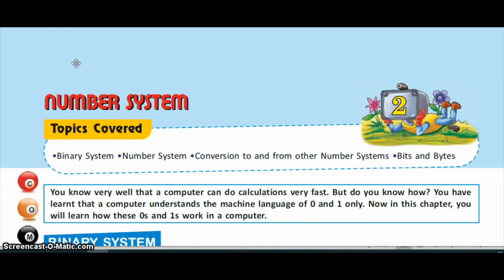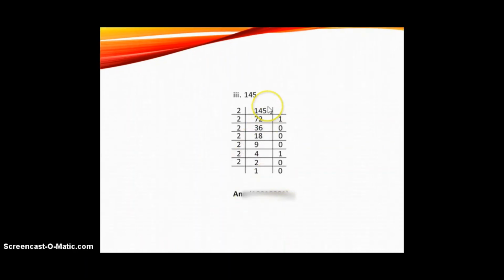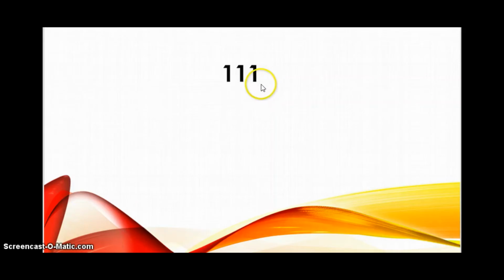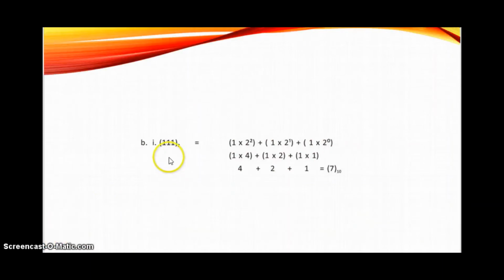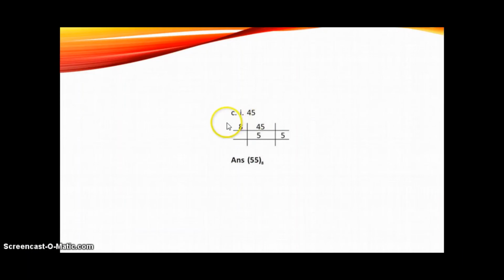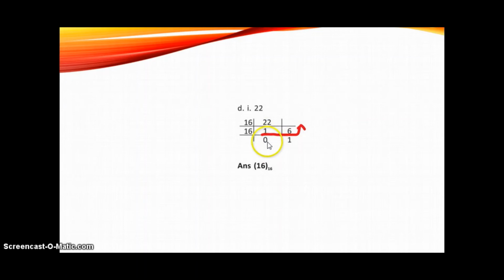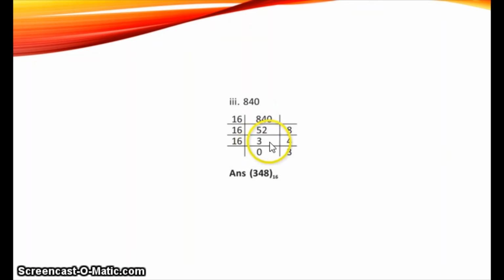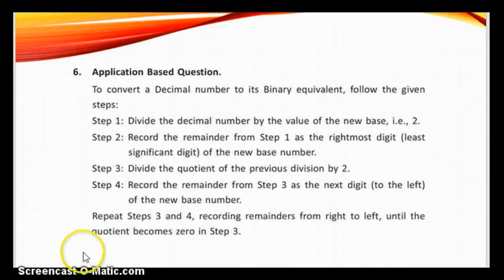Number System, Exercise Part 2, Chapter 2, Class 7, Computer, IT Planet CBSE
Number System, Exercise Part 2, Chapter 2, Class 7, Computer, IT Planet, Army Public School Dr. Priyanka Rai Science NCERT, CBSE Computer Science,